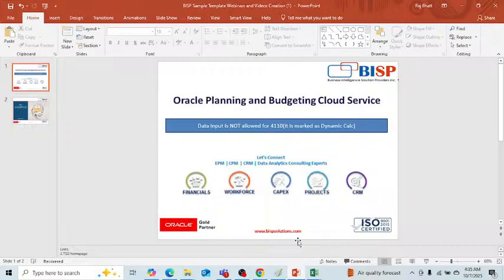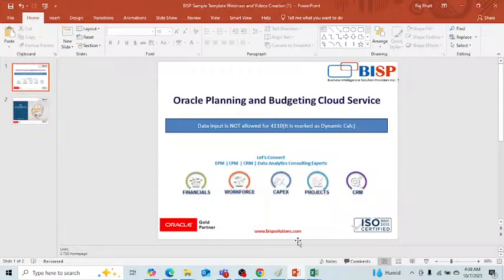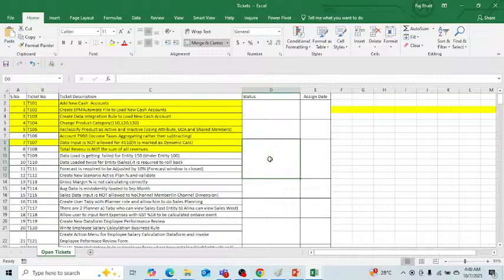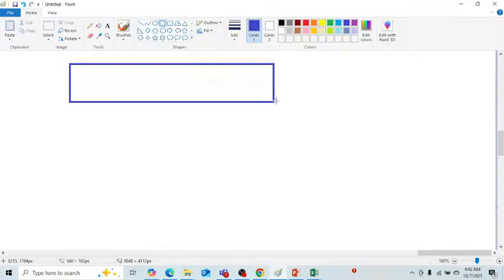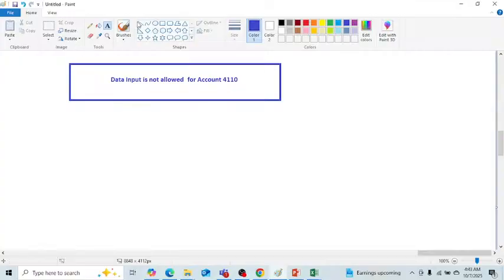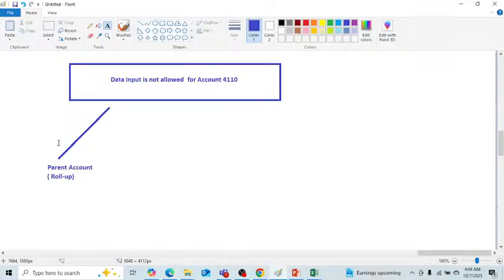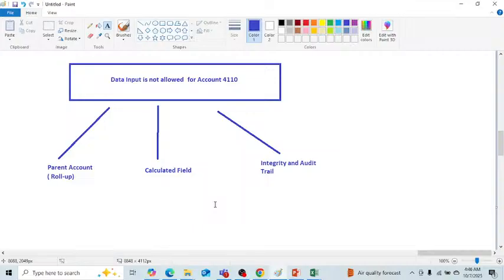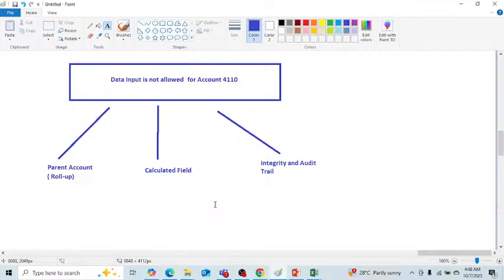Oracle Planning -Ticket 107 |– Data Input Not Allowed for 4110 (Dynamic Calc) Explained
In this session, learn why data input is not allowed for accounts marked as Dynamic Calc (like 4110) in Oracle Planning. Understand the rules behind dynamic calculations, how they impact data entry, and best practices for managing calculated members.

🔑 Key Topics Covered:

Introduction to Dynamic Calculation members in Oracle Planning

Why data input is restricted for accounts like 4110

Understanding calculation scripts and rules

Validating and reconciling dynamic calculations

Best practices for managing dynamic accounts in Planning

Handling exceptions and troubleshooting input issues

✅ Ensure accurate planning and budgeting data
✅ Understand the logic behind dynamic calculations
✅ Prevent errors when entering data for calculated accounts